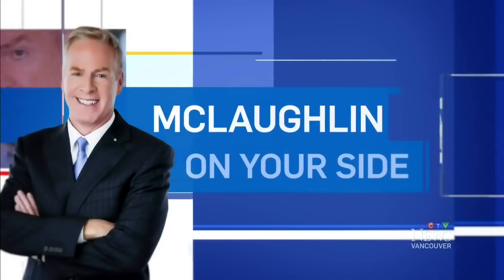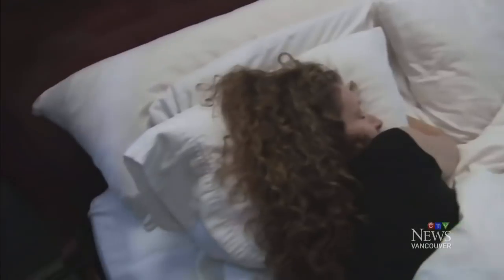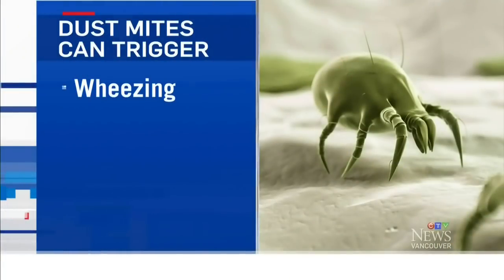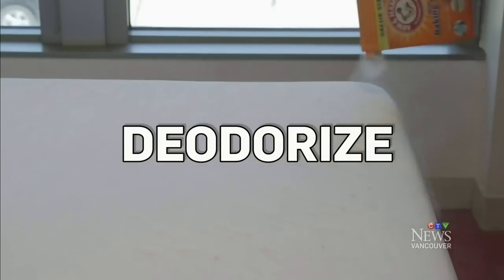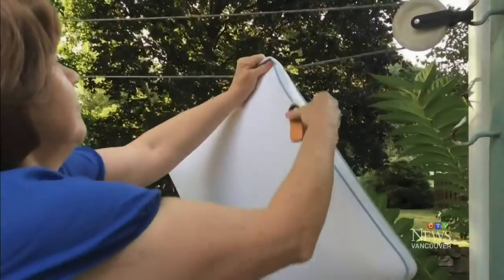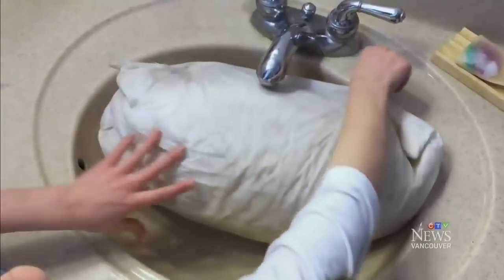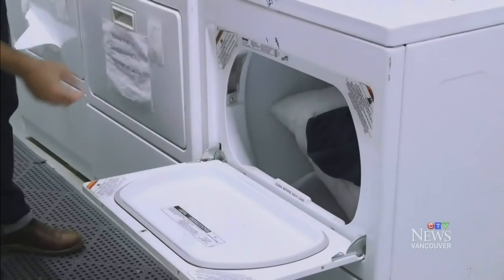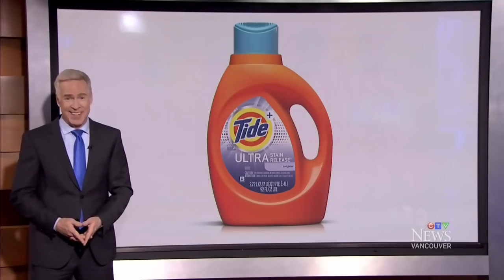Tips for keeping dust mites and allergens out of your bed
There's nothing like climbing into bed after a long day, but mattresses and pillows could be a haven for dust mites, dirt and allergens.